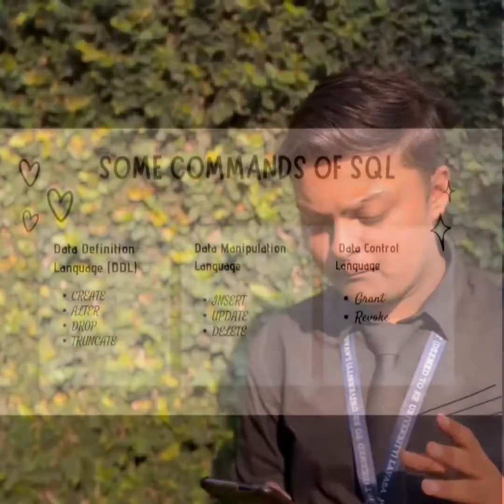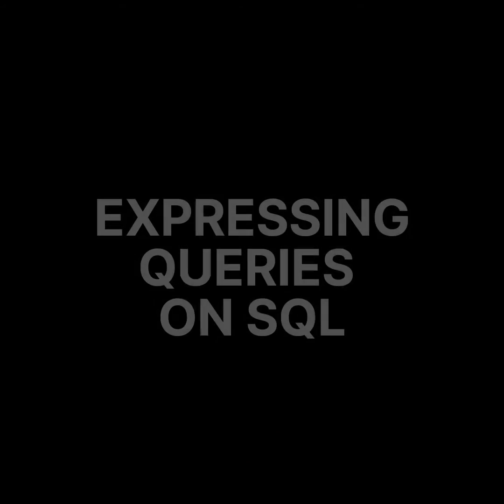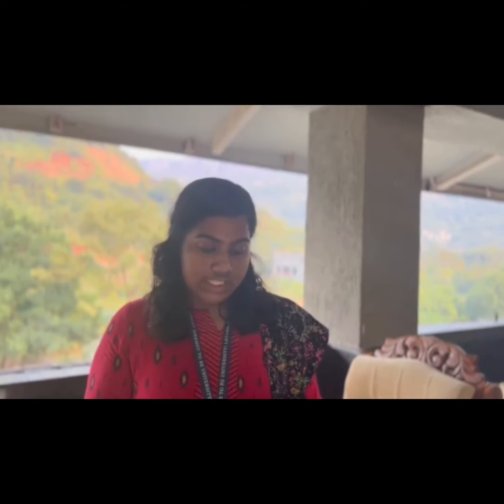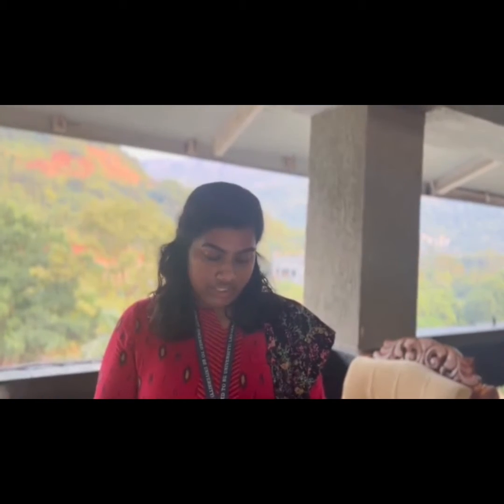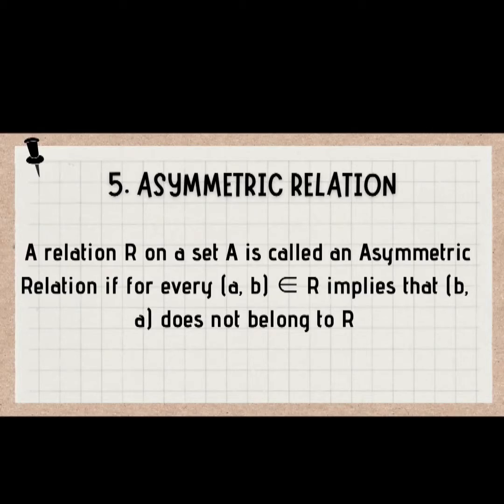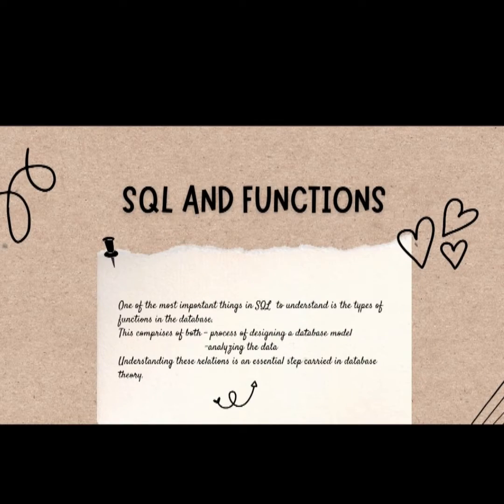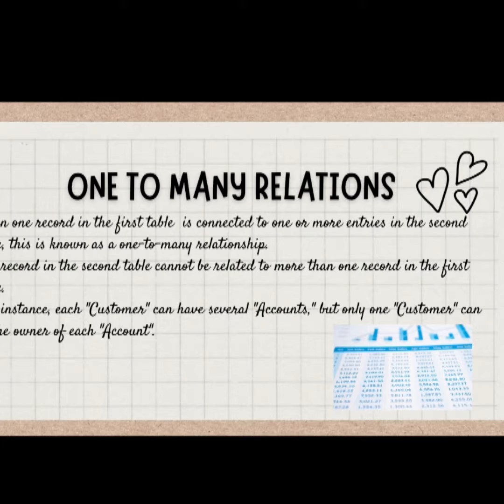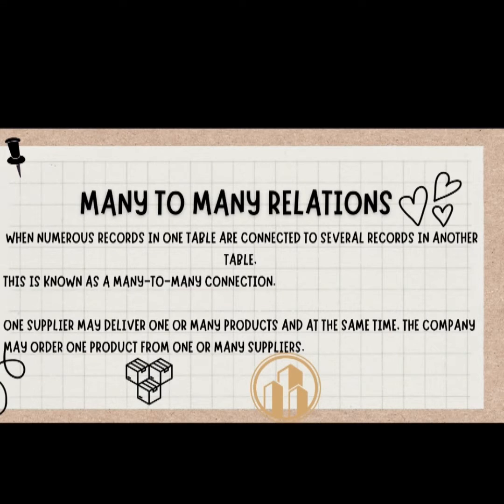SQL and Its Functions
Editing - Angelo
Recording - Rohan , Angelo , Danish
Scripting - Kashish , Noella
Coding - Gouri
Group (6)-
Angelo
Danish
Gouri
Rohan
Noella
Kashish
cred to alwyn for posting